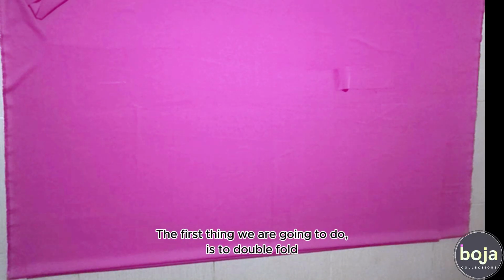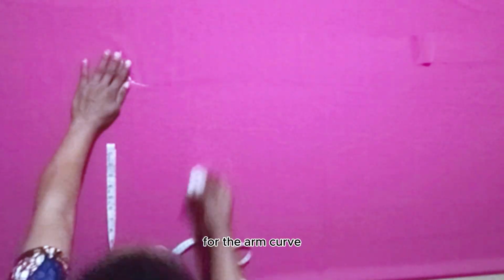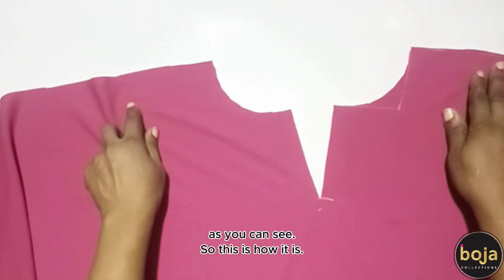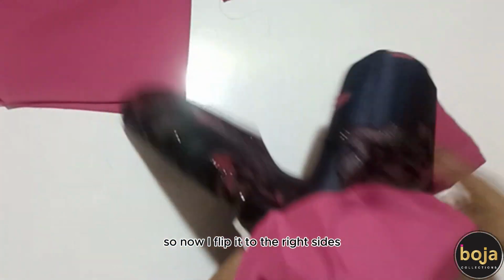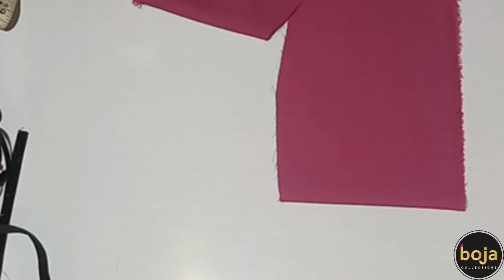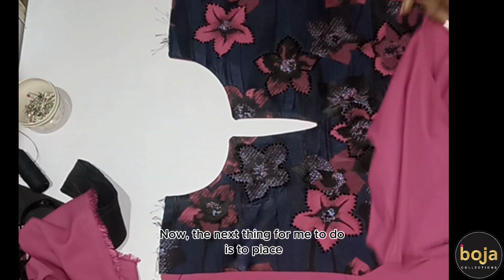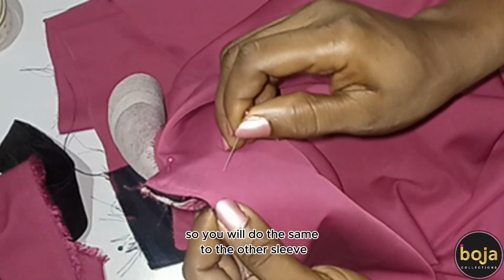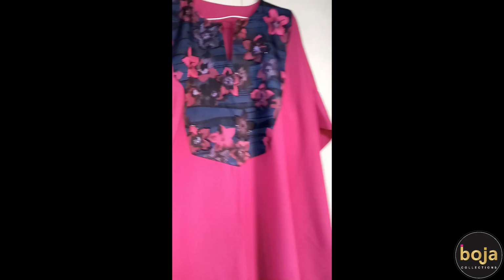How to cut & sew a Snatched Waist Bubu Gown | Step-by-Step Guide. Beginner Friendly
A Step-by-Step Guide on how to make a Snatched Waist Bubu Gown. A beginner friendly tutorial, very simple and straight forward tutorial.
I hope you will find this tutorial helpful.

TIMESTAMPS
0:00 The Bubu Style
0:28 The Gown Body Measurements
0:52 Shoulder slop
1:18 Back Neck Measurement
2:17 Connecting the Gown Shape
2:33 Cutting the front neck line.
3:07 Adding The Front Pattern Design
4:52 Cutting & Sewing the back Interface
6:34 Merging the Two Shoulders Together
8:37 Adding the Inner Waist Belt